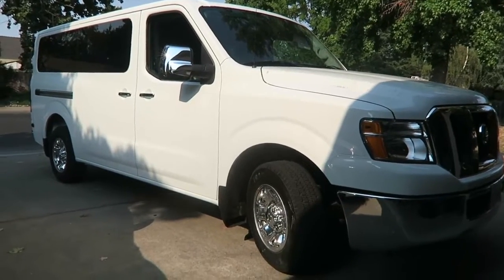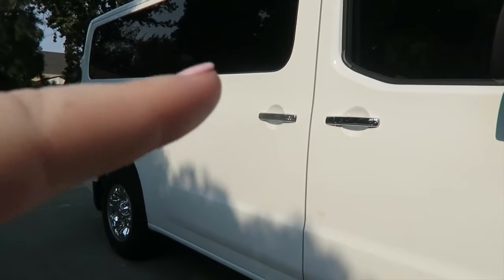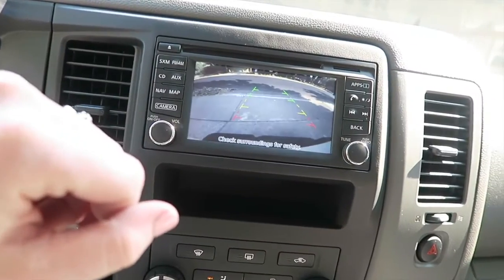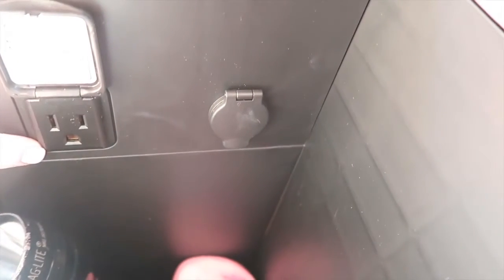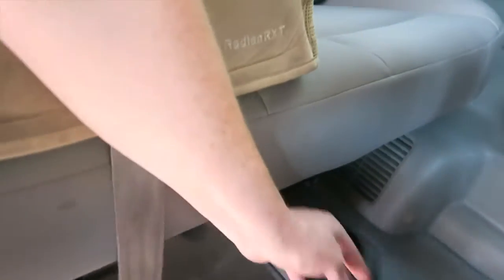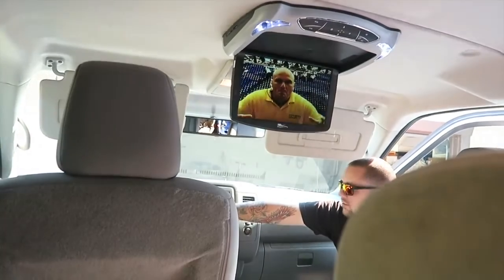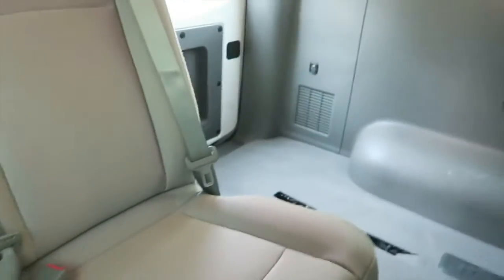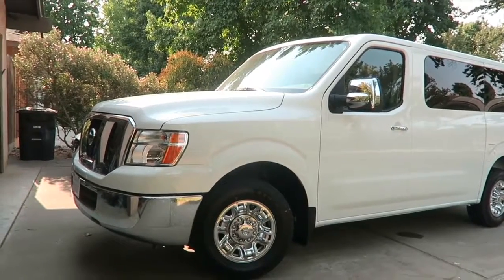OUR BUS TOUR!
See you tomorrow for our next video!